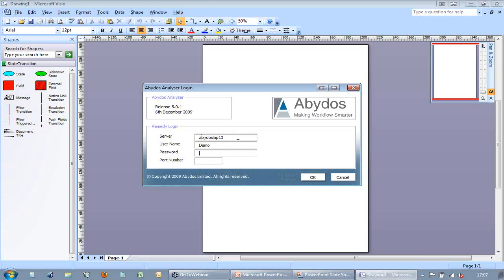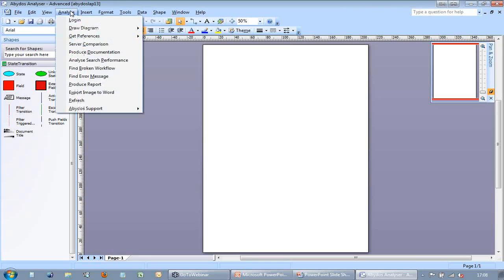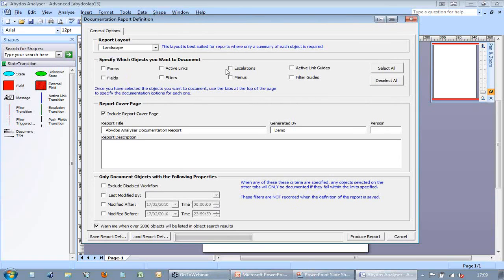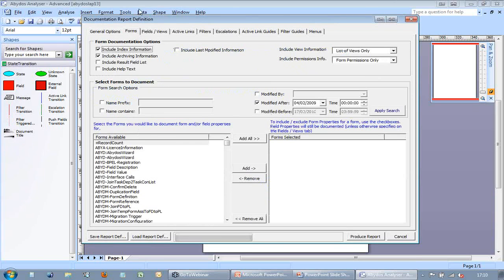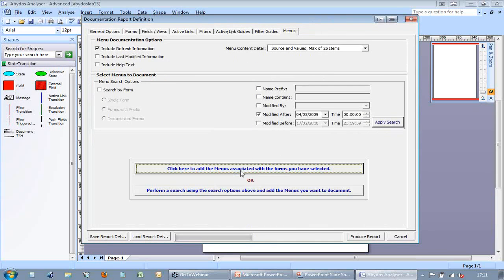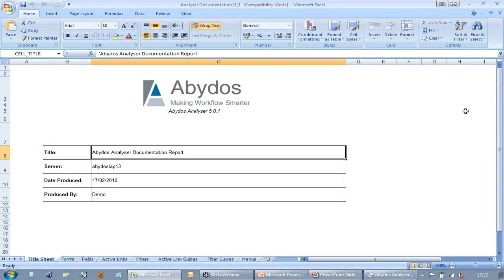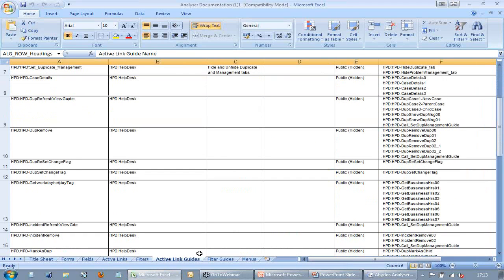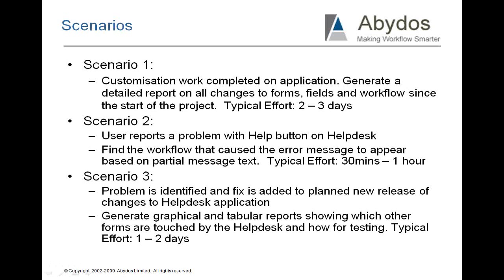Abydos Analyser Demonstration 17/2/10 Part 2/5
During this webinar we will be focusing on automatic documentation of Remedy applications using Abydos Analyser.
This webinar will include some scenarios to cover:
a) clearly documenting all, or changes to BMC Remedy applications.
b) improving quality of releases by identifying broken workflow and analysing index usage to optimise performance.
c) help with troubleshooting problems with the state change diagram, event diagram and message search.
d) accelerating understanding of workflow relationships with the form relationship diagrams.
e) comparing workflow between servers and synchronising where necessary.